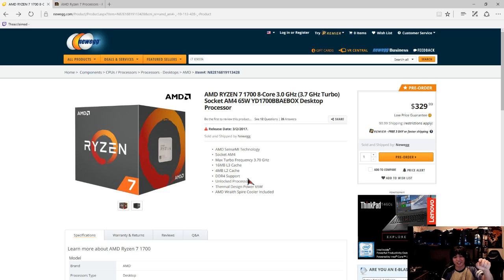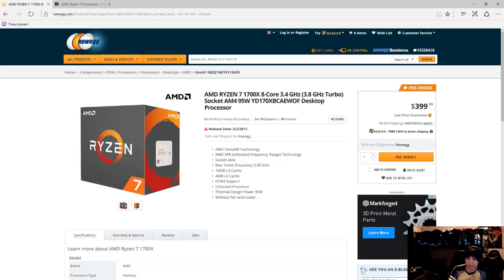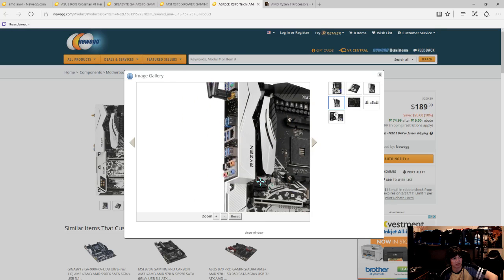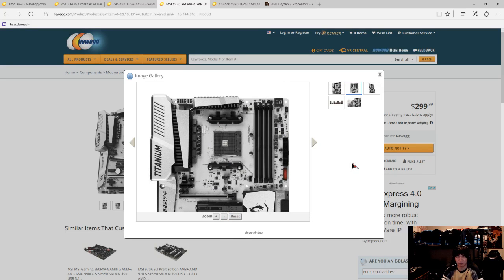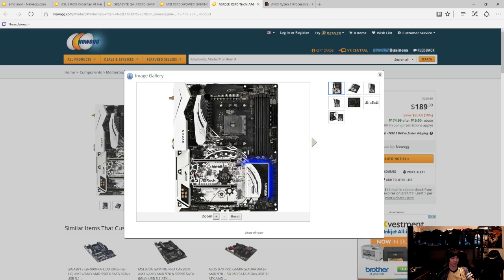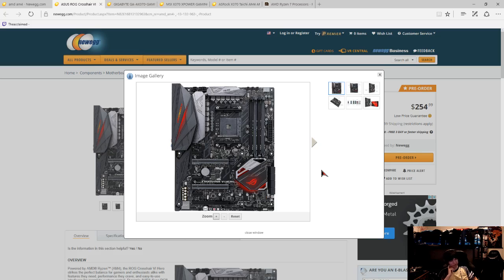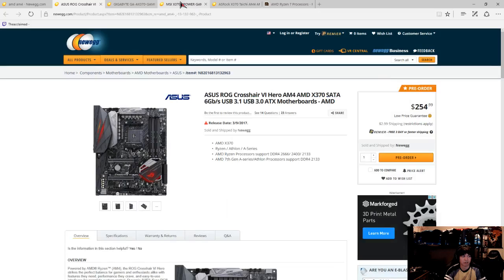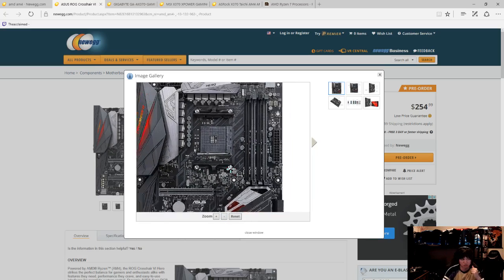Ryzen's AM4 motherboard discussion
Talking about motherboards featuring X370 chipset.